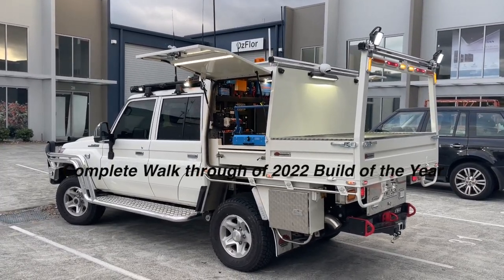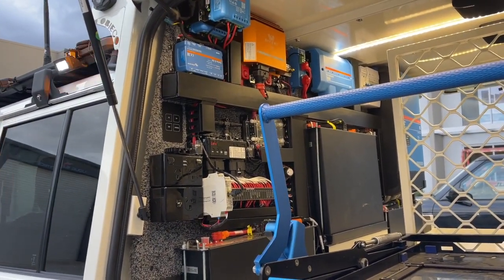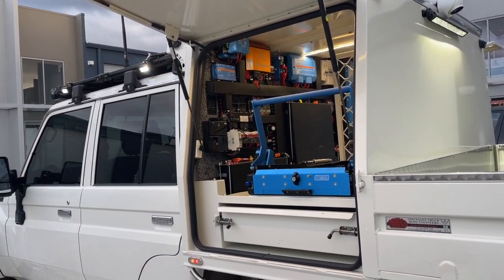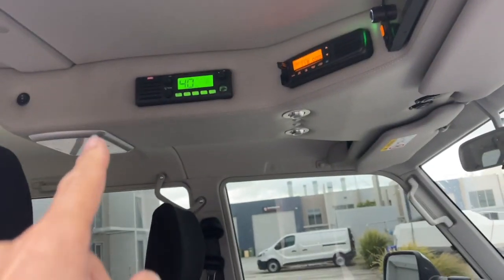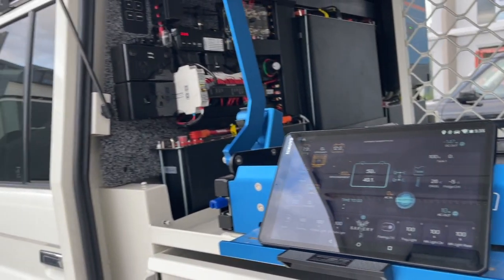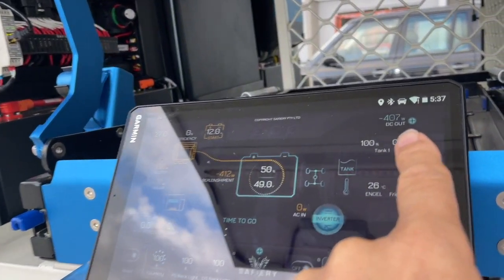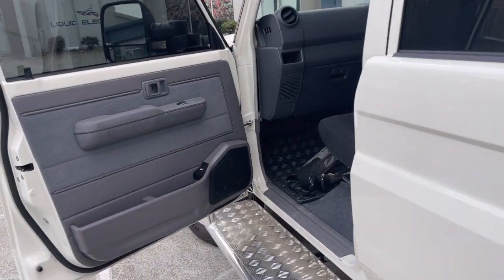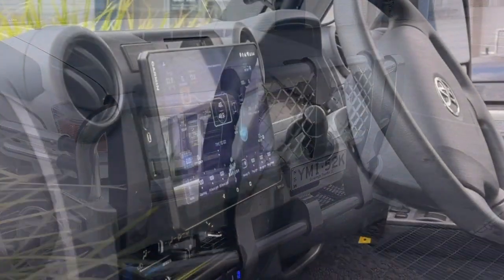Featuring Our Pick 2022 Build LC79 Communications HQ for Electrostar with Safiery Integrated Display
This is a complete walk through. Not only was this a detailed and complex build, but there was very little space to do it in. Cabling is in pre-built conduits through the floor and the 240V is p-clipped behind the board in conduit - and it cant have any joins there. For the technically minded, the 48V lithium is the heart of the energy system with Scotty able to both charge from the 12V starter battery but just as important is its ability to transfer power to the 12V side. On the 12V side, there are 2 sub-busses protected by independent FET switches with bluetooth set voltage cut out. Because the starter battery is fed by Scotty, the console fridge, LED light bars and spot lights, the Radios (all 6 of them) are all fed from the 48V when the engine its off. This is a big game changer as previously with the Enerdrive system, George had to keep the car idling and alternator running to keep the power up. The Safiery Integrated Display includes a suite of GARMIN functions in the Vieo Head Unit: Navigation, HEMA, Campgrounds, Fusion Sound, Victron Energy integration, Digital Switching, Tyre Pressure monitoring, airbag control with the Inclinometer: Pitch and Roll.
- Hema Maps: Camping Grounds etc
- Reversing camera Input + 4 other IP Cameras
10 inch High resolution Display (take to the fire)
- 4 Channel Fusion Speaker Ready system
- IP 67 rugged Canbus Keypad 8 buttons, 4 are PIN code
Software Licence (perpetual) when Victron system purchased at the same time:
- Smart Solar, Multiplus, Smart Shunt
- Displays CANbus reading Scotty
- Displays CANbus reading 12V or 48V Lithium Batteries
- Tyre Pressure Monitoring pressure and temperature (TPMS is extra)